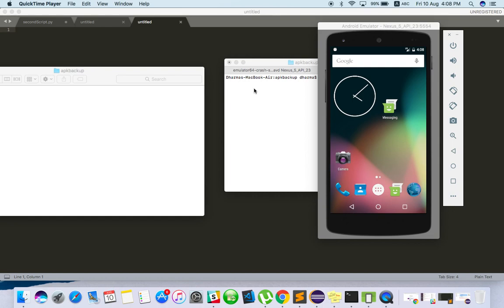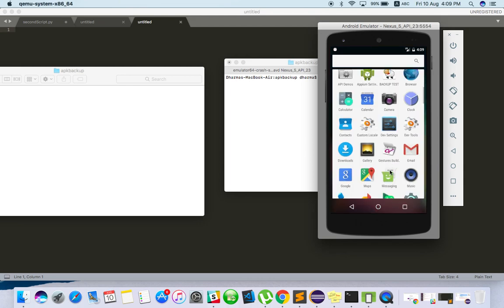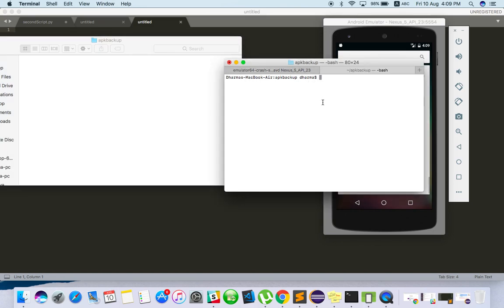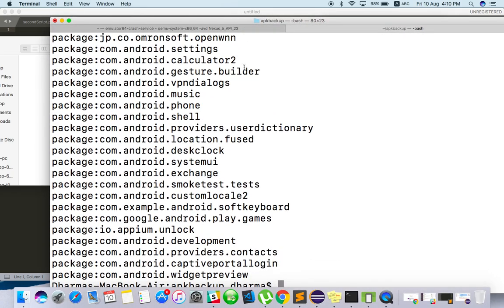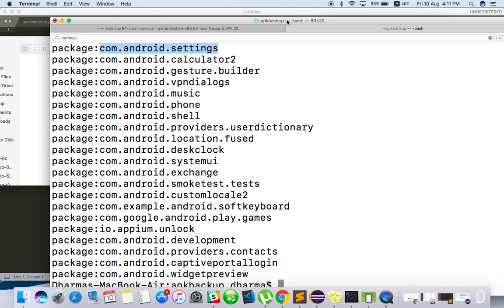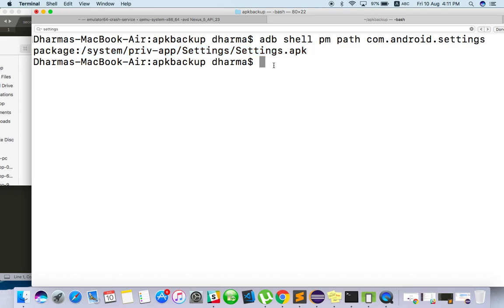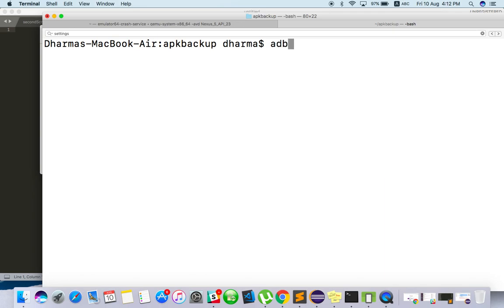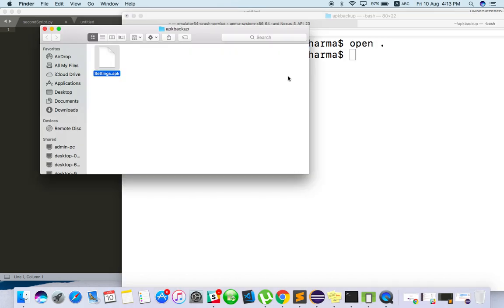How to pull APK of installed application ?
Learn to pull/download the apk of installed application with adb commands.